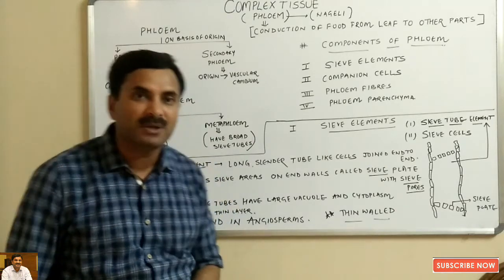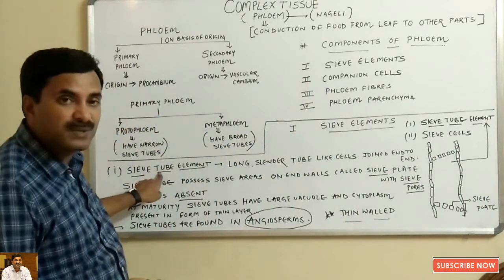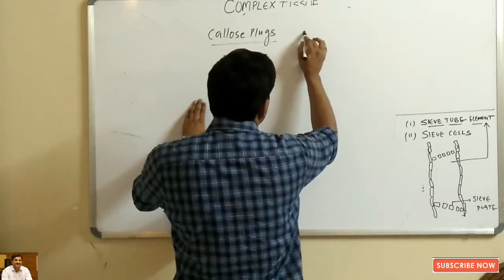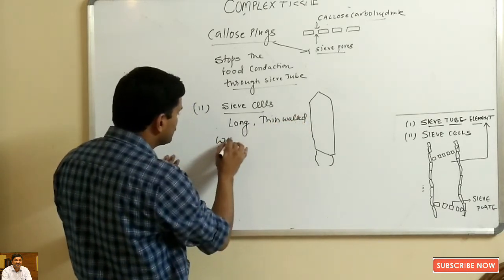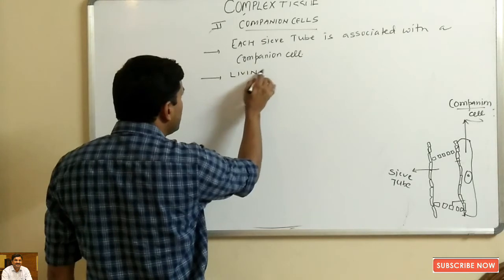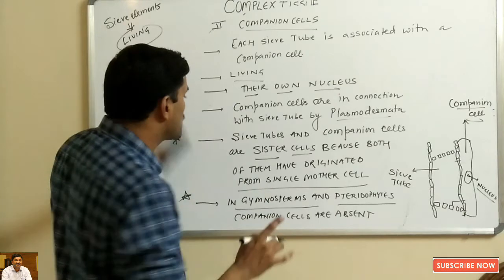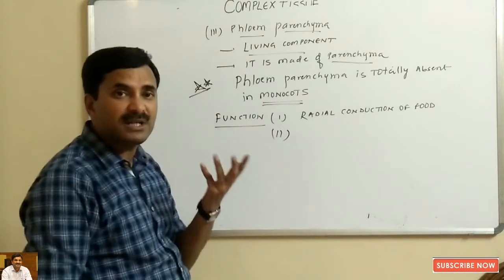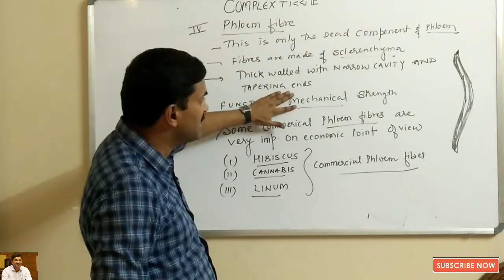Complex Tissue (Phloem) Plant Anatomy | English Medium